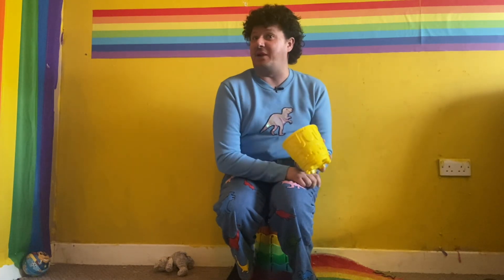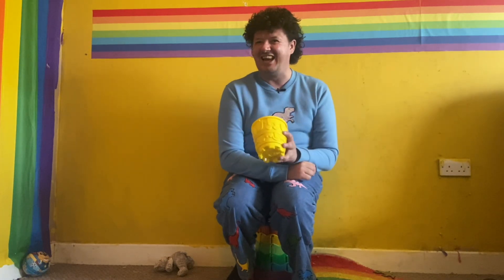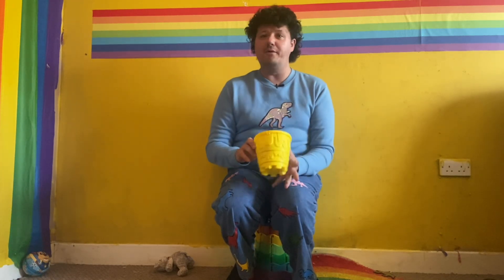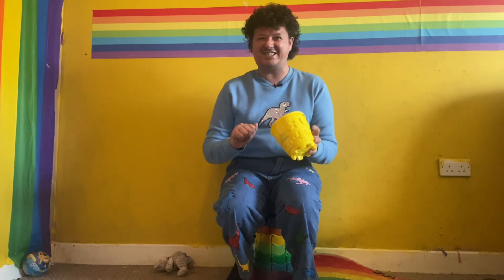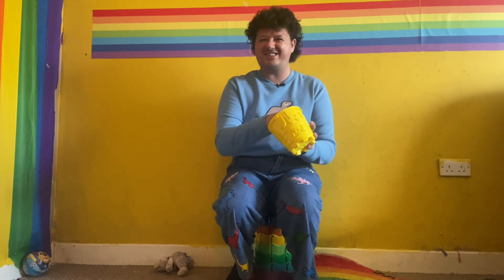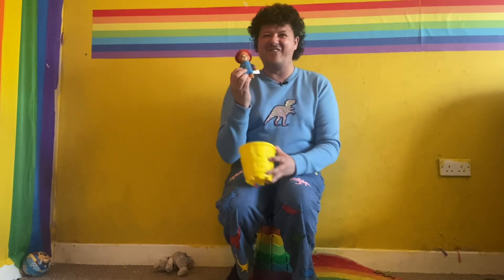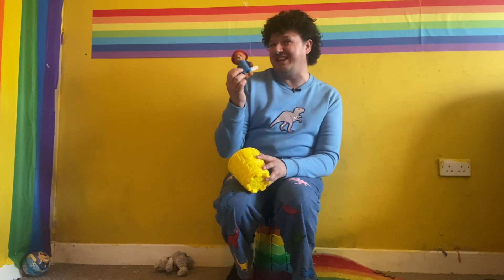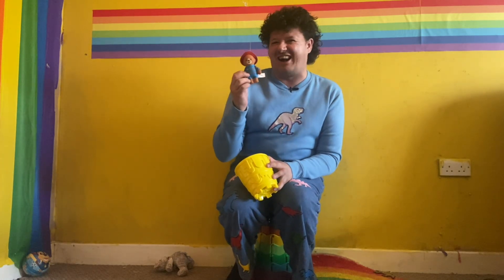What’s in the bucket? | Kids Stars Games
Join Johnny for some clues but can you guess what’s in the bucket in this fun guessing game?